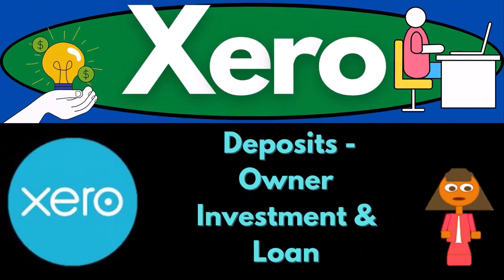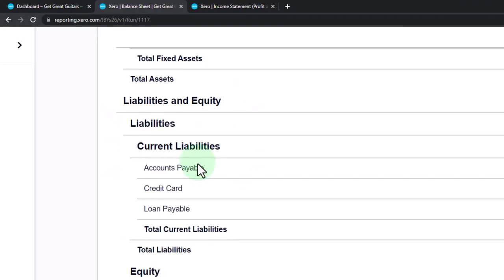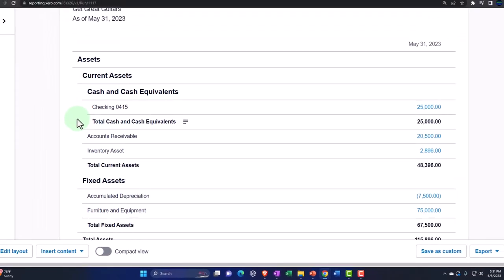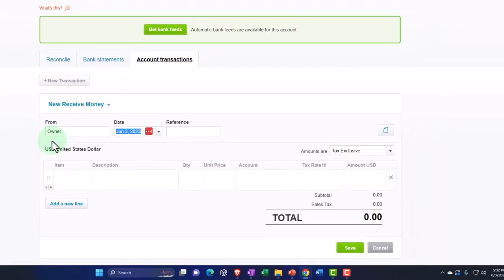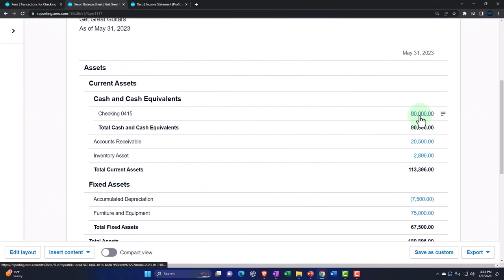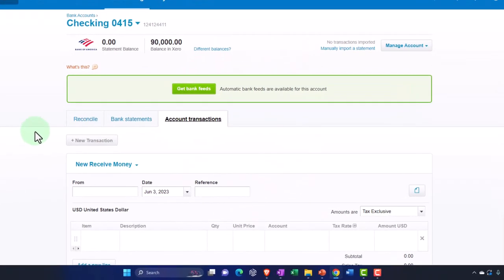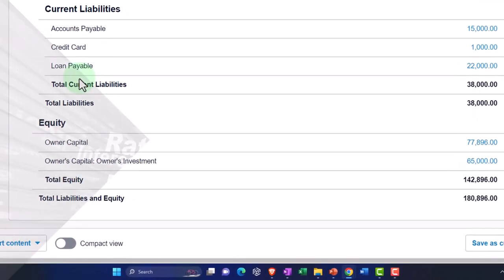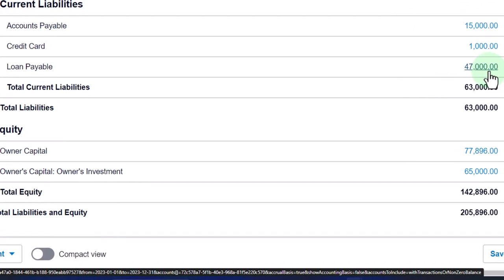Deposits - Owner Investment & Loan 7020 Xero 2022 -2023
Deposits - Owner Investment & Loan